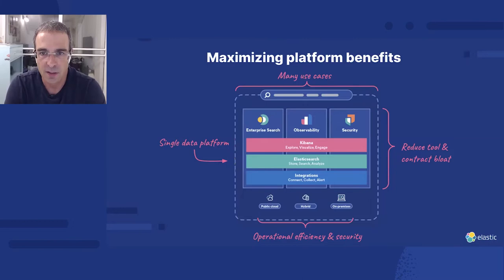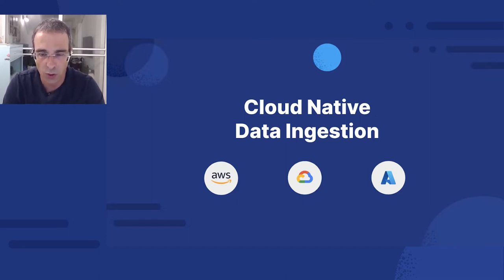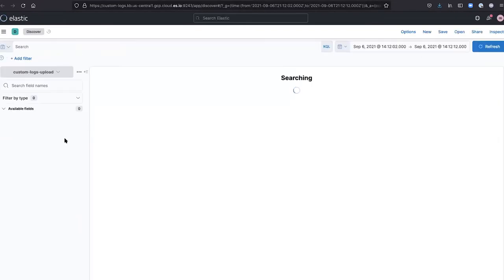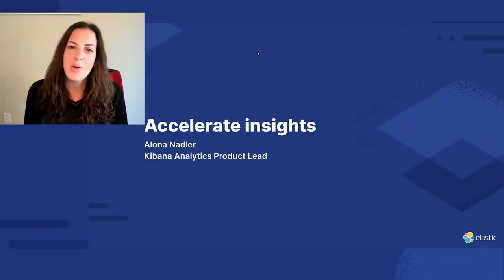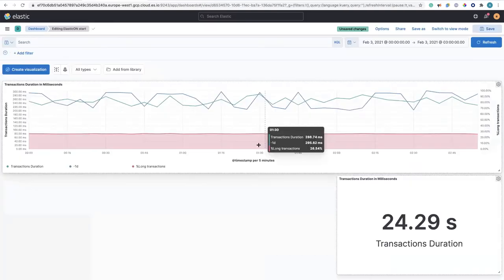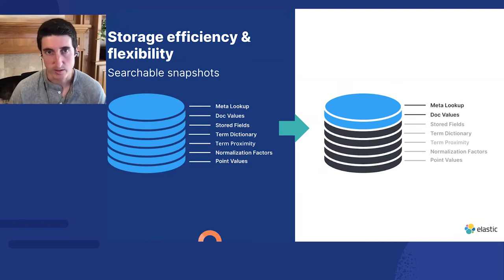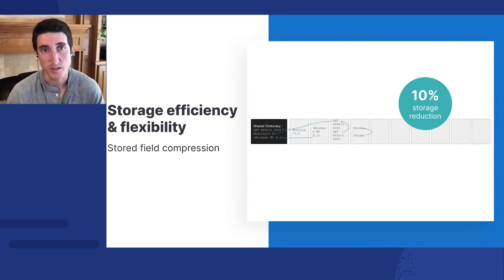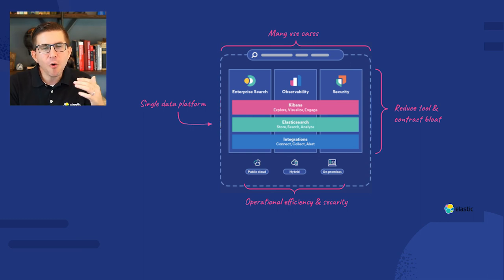The Elastic Search Platform Keynote: Put your Data to Work to Solve with the Power of Search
Think about all the data your organization generates and consumes. Among all that noise, how can you find the right information at the right time to keep employees productive, systems up and performing, and infrastructure secure? It’s possible with a search platform.

Join our keynote session to learn how the latest developments in the Elastic Search Platform, including Elasticsearch, Kibana, and Elastic Cloud, are helping organizations exceed customer expectations, identify and resolve application and infrastructure issues, and protect and defend business investments. We will dive deep into the roadmap for what is ahead for Elasticsearch, Kibana, Elastic Cloud, and more.